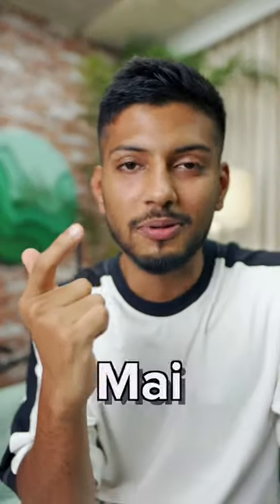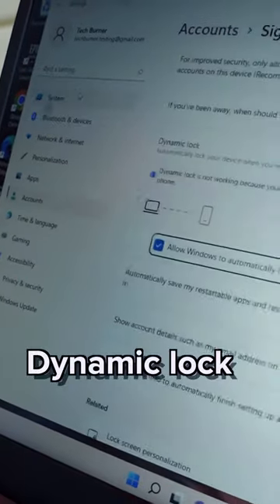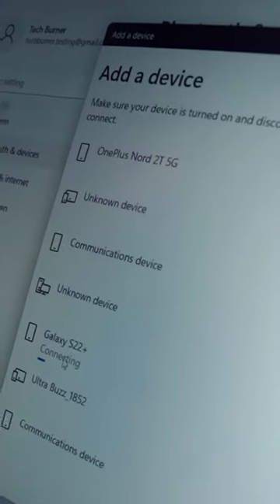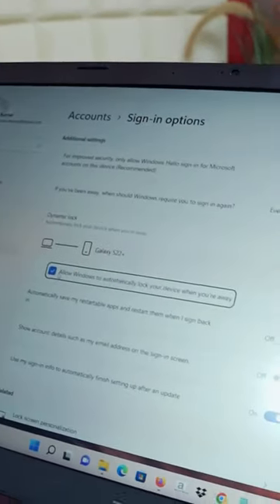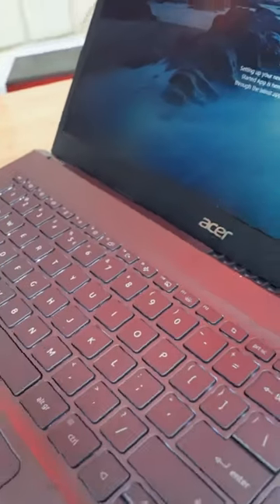How To Lock Your PC in 2 Seconds 🤯